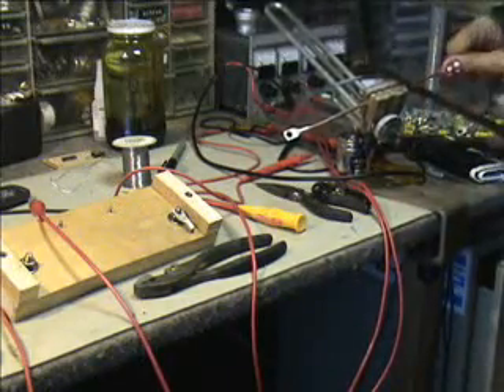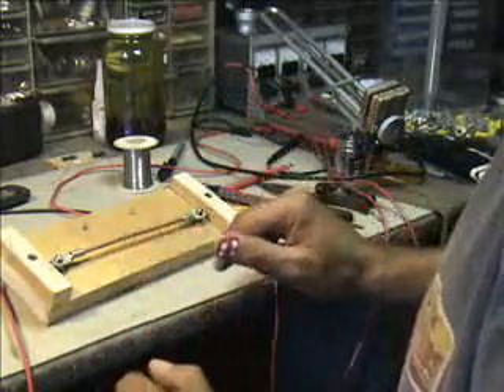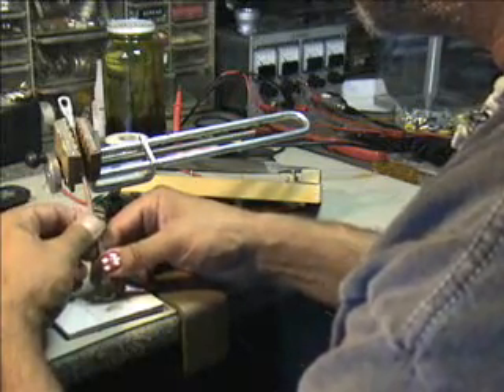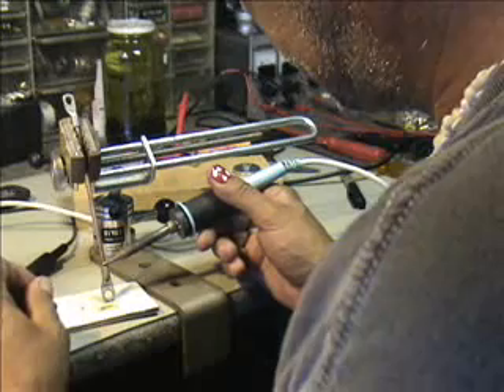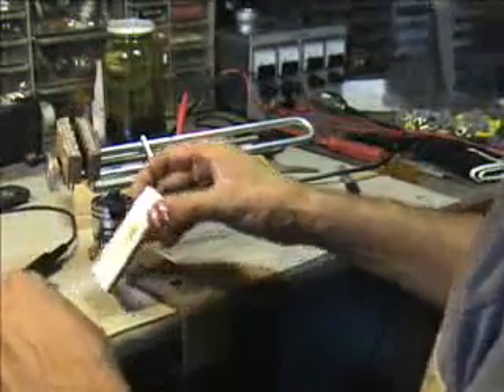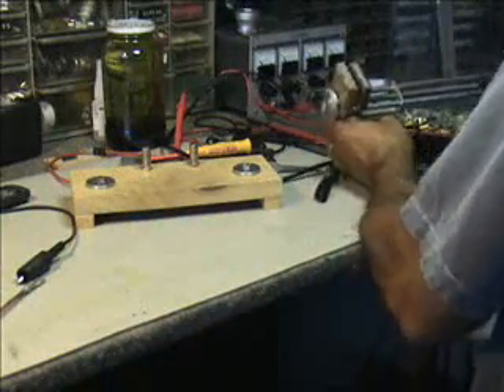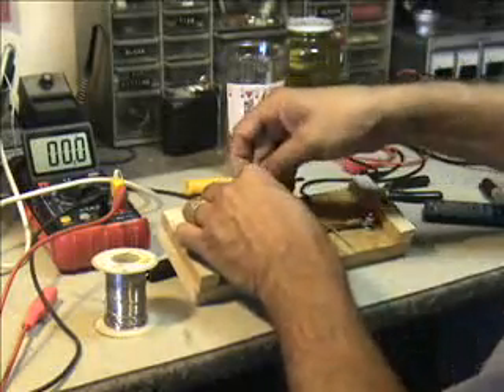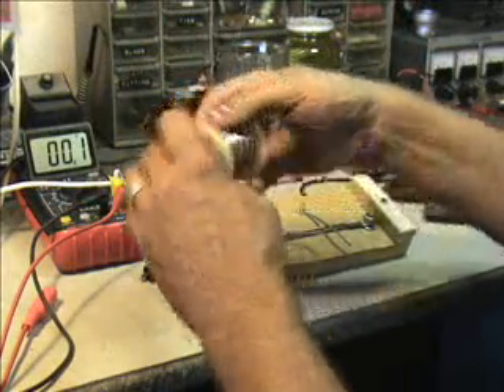Making a DC shunt Pt2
Video series making a DC shunt for current reading beyond the standard volt meter limits. Voltage across a known resitance fed to a multimeter in millivolts per ampere flown.